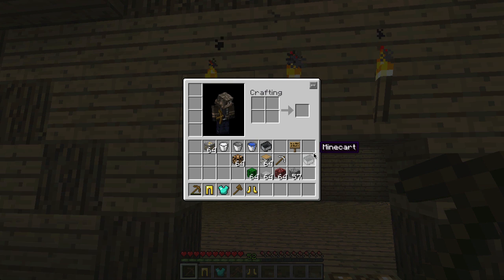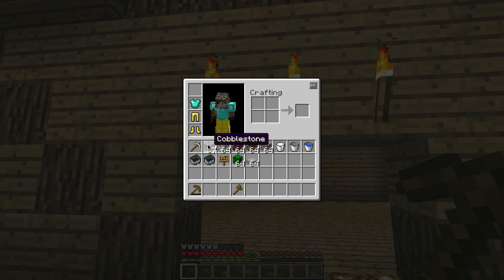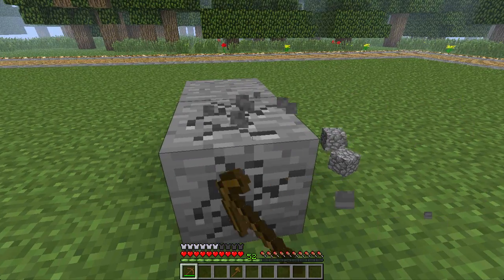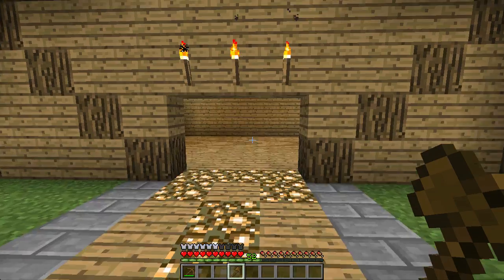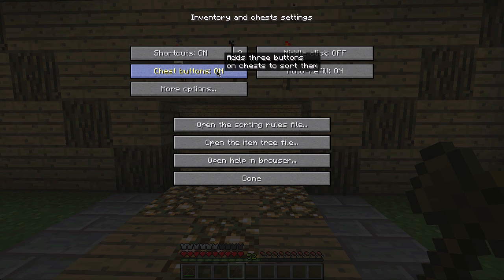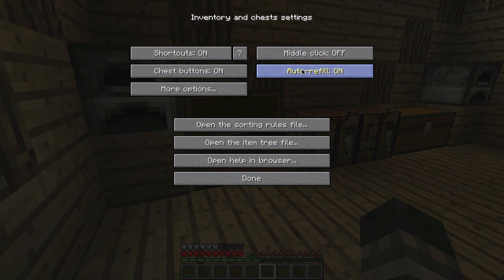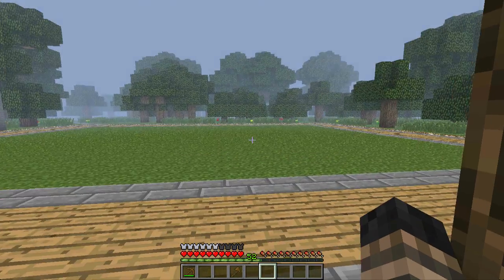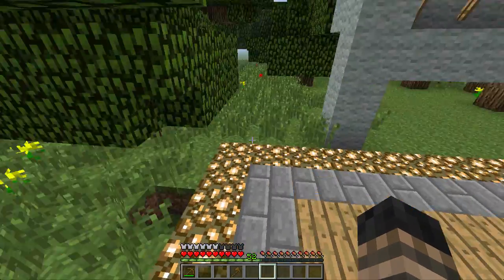Minecraft Mods - Inventory Tweaks Mod - Minecraft 1.2.3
In this video I am showing off the inventory tweaks mod. This mod does exactly what it sounds like. It allows you to tweak your inventory and make it much more efficient for every day use!
JKapGaming